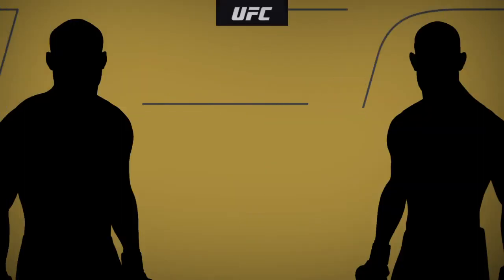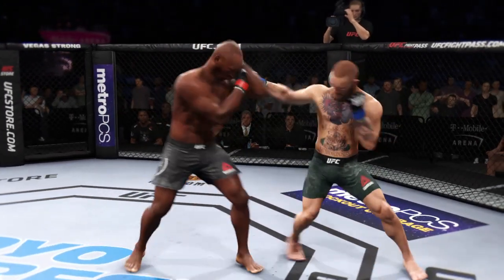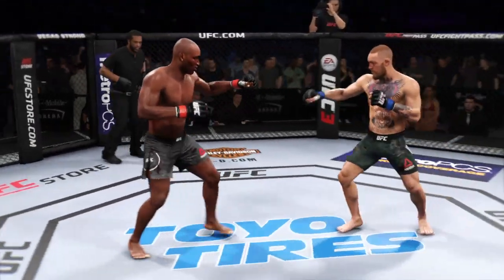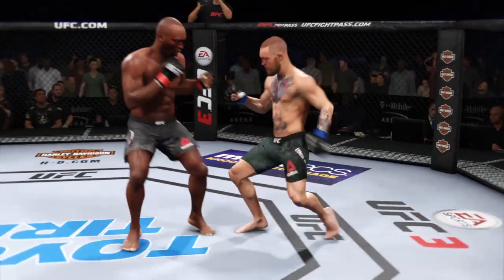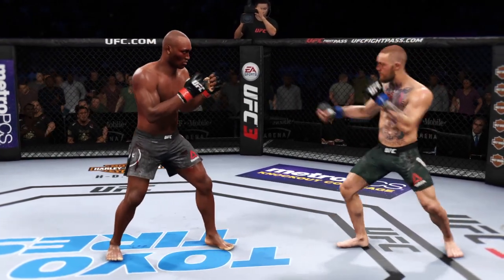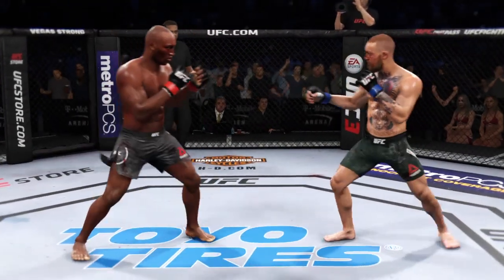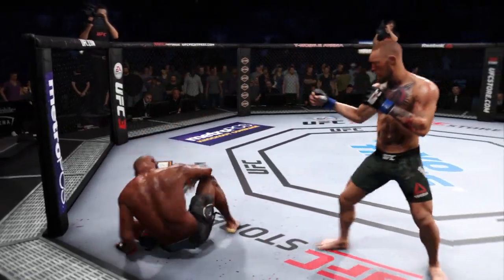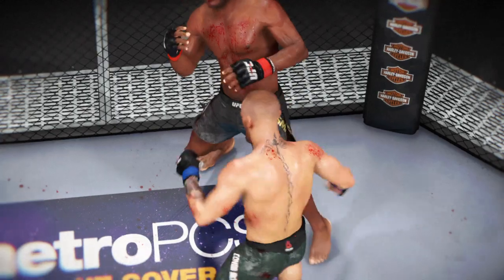Kamaru Usman vs Conor McGregor Full Fight (EA Sports UFC 3) 2k20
New Channel Legendary Fighters who are man enough, to step up against the GOATs of MMA.

Kamaru Usman vs Conor McGregor Full Fight (EA Sports UFC 3) 2k20 CPU vs CPU